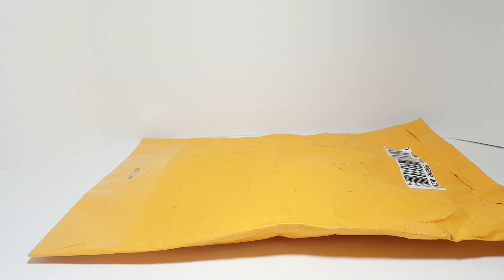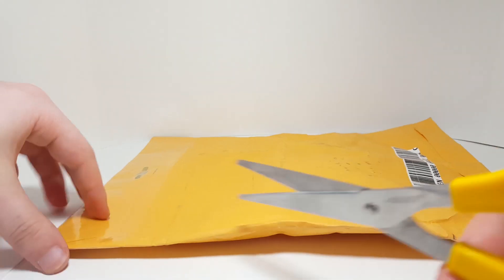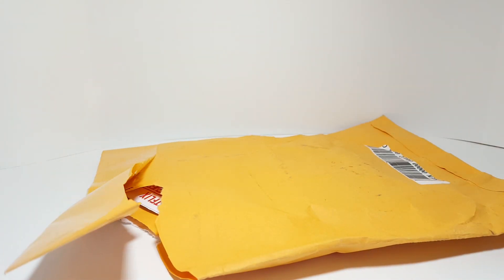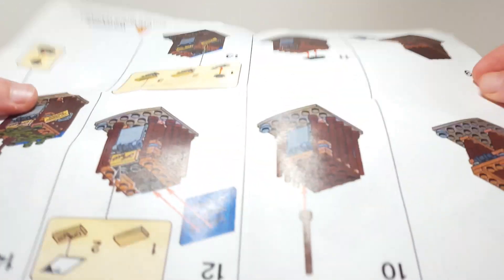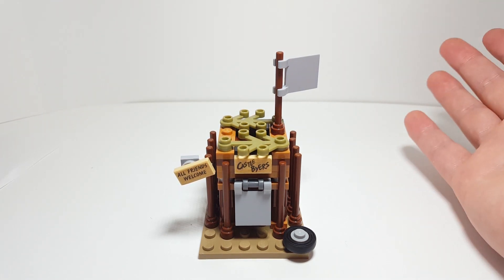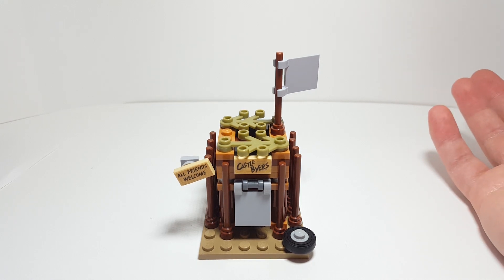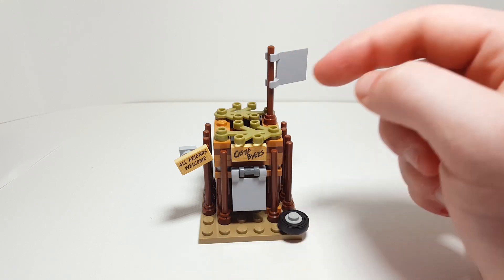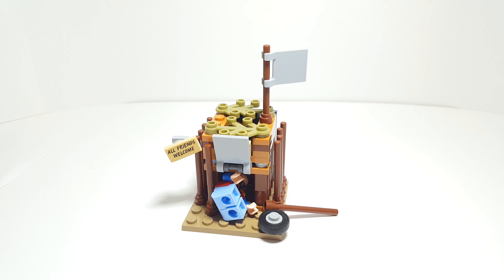LEGO Haul #12 - I Totally Thought This Was Something Else...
Hello there everyone today we've got another package to open and I thought that this was something else when I was recording it...